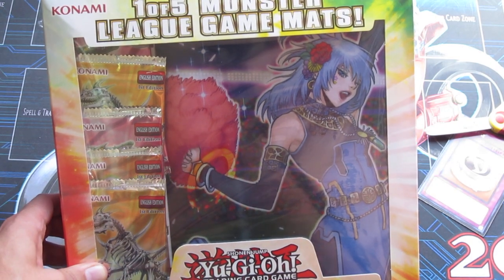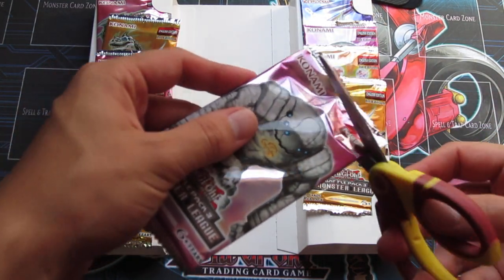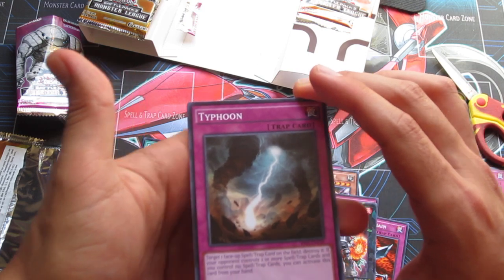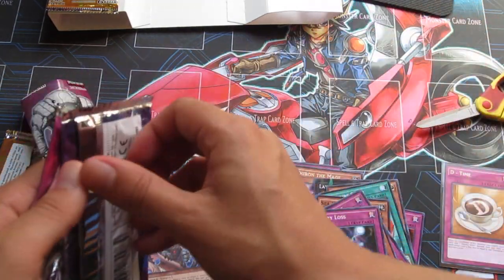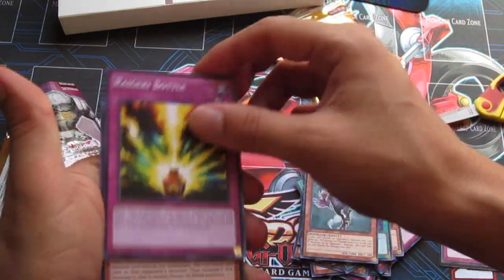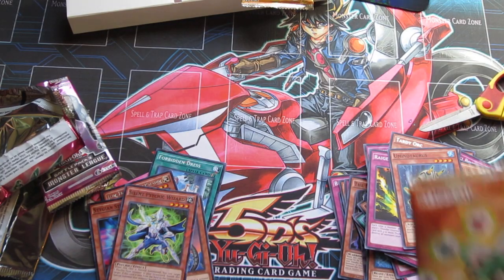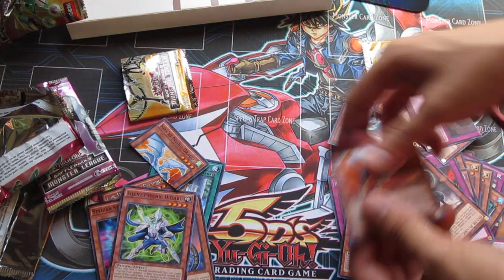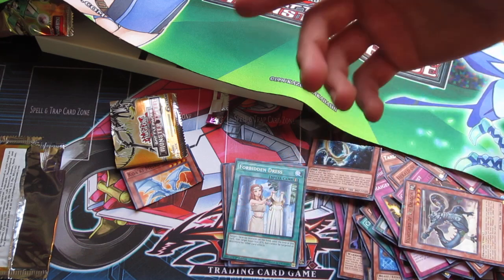Battle Kit 3 Box Opening! + Really Bad Idea